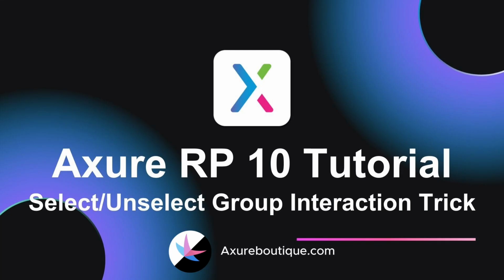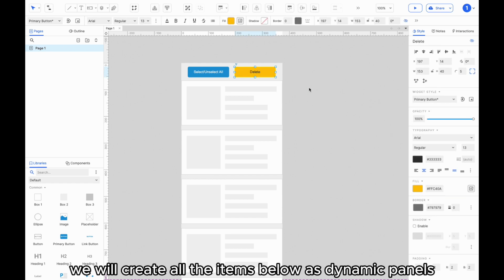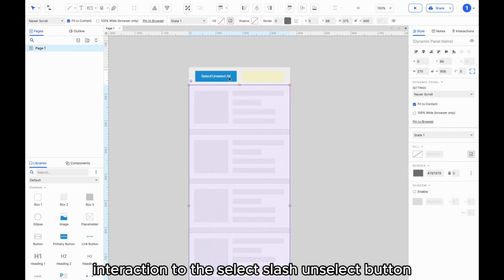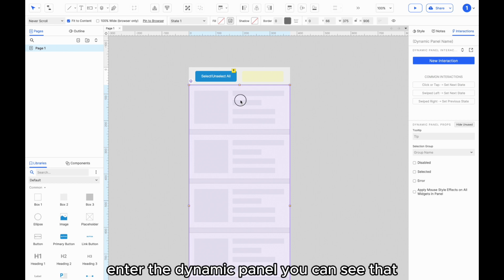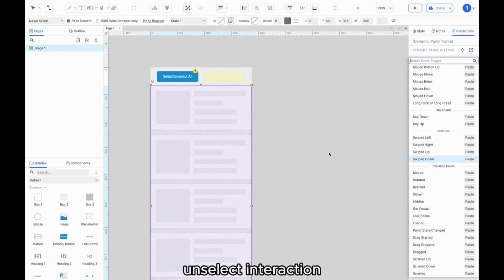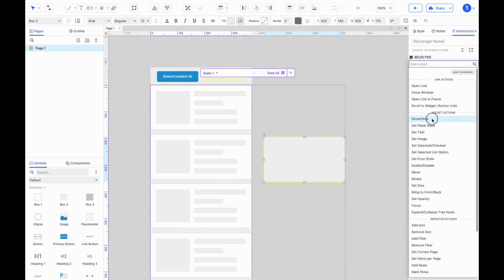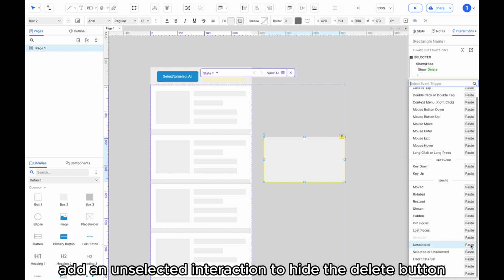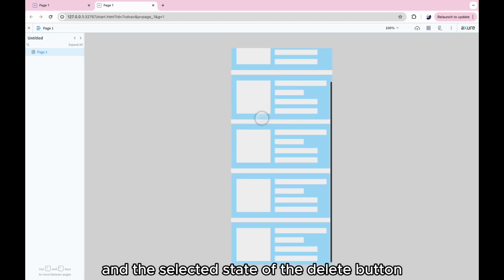Axure RP 10 Tutorial: Select/Unselect Group Interaction Trick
Today, we are going to learn a Axure trick. For instance, when you click the button above, it can Select or Unselect All items below, and then you can show actions of them. Here, the action is Delete, which is hidden by default.